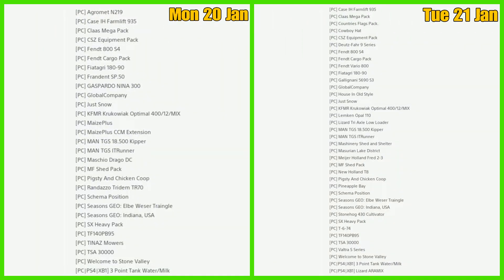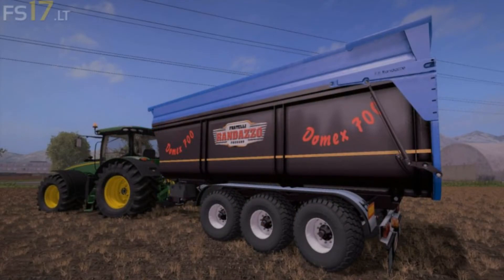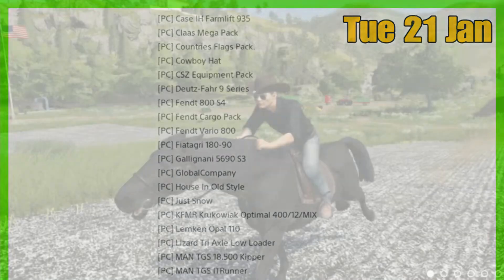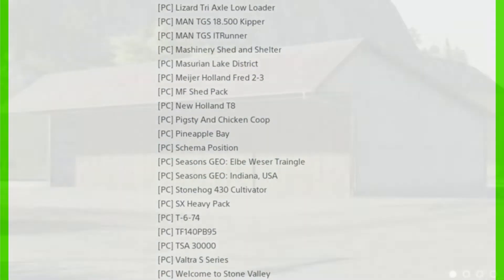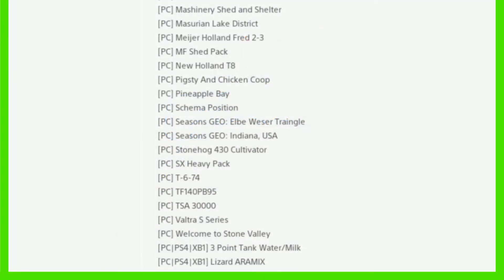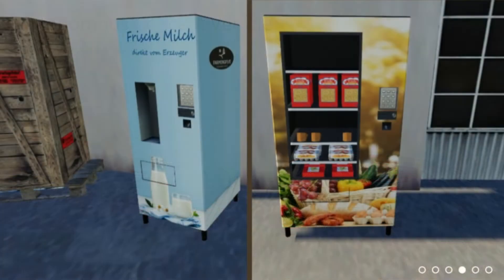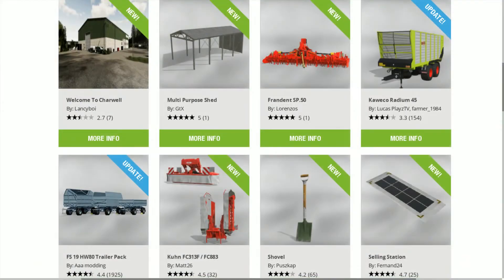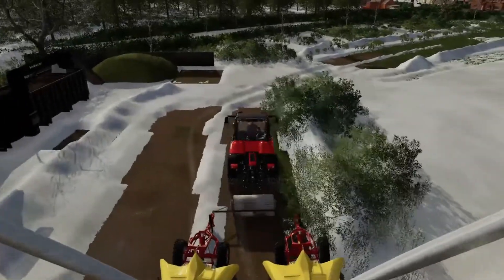FS19 Giants Mods in Testing list & Modhub update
Welcome to mods in testing list fs19 & fs19 new mods today in the mod hub update farming simulator 19.
In todays fs19 mods in testing we have 50 mods in testing 92 awaiting testing & in the mod hub update we have 2 updates and 3 fs19 mods
Join me as I show you  giants mods in testing list from giants forum mods in testing fs19 failed and which got released in the mod hub update fs19 new mods today

I hope you enjoy mods in testing fs19 ,mod hub update and if you have time why not check out one of my 500++  farming simulator videos lots to choose from
Mod hub update
New mods,
map tours,
how to tutorials
guide to ...